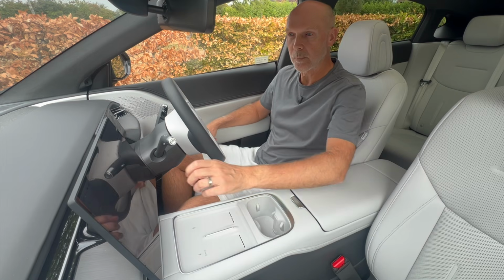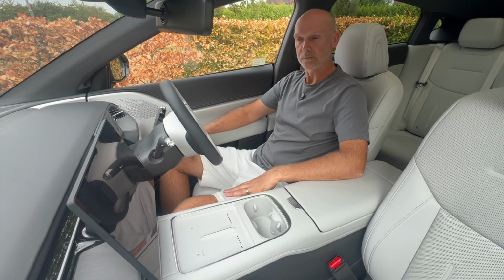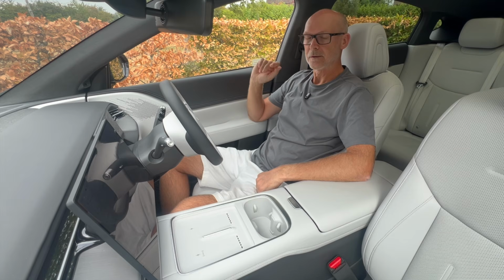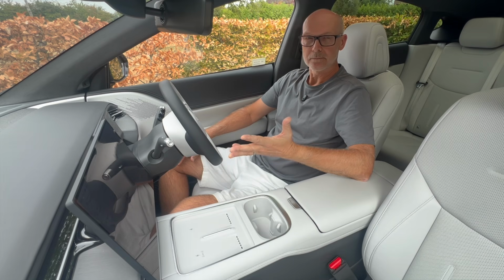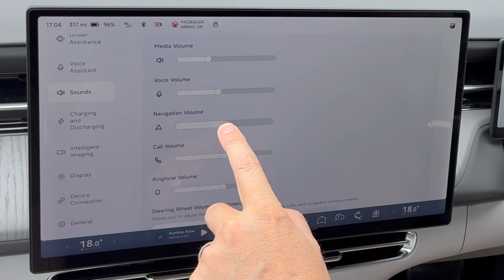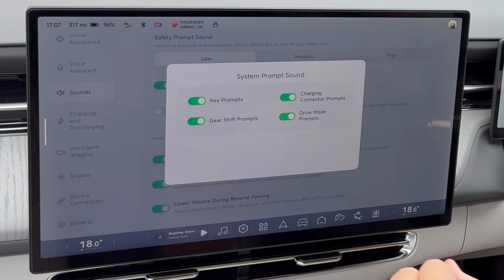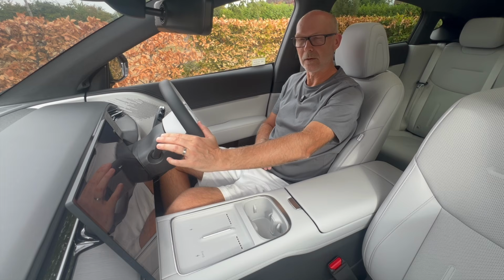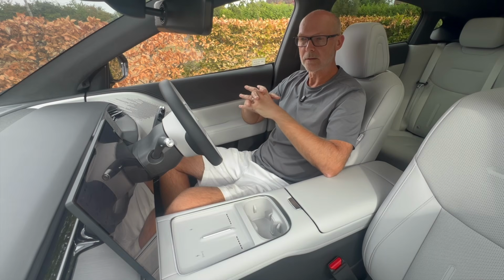XPENG VEHICLE SETTINGS pt9: SOUNDS - Explaining the Sound Settings, Driver Alerts, Equaliser, etc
At Xplore Xpeng today I'm explaining all the settings within the Sounds section of the Vehicle Settings on the main infotainment screen. This is part 9 of a series of Vehicle Settings explainer videos. Watch along to find out everything you need to know about How to Access these settings by Screen or Voice Command, settings for Media Sound effects, Spatial Sound, Speak Focus position, Graphic Equaliser, Headrest Sound, Pedestrian Alert Sound, various Volume Levels, Mute Front or Rear, Safety Alert Sounds, Lowering volume during Navigation, when opening door & when reversing, Raising Volume at high speeds, etc...

● IF MY CONTENT HAS BEEN OF HELP/VALUE, PLEASE CONSIDER BUYING ME A COFFEE

● OTHER RECOMMENDED EV ACCESSORIES
- 256Gb Memory Stick for DashCam recordings
- EV Rated 13amp Socket
- Granny Charger with delay Timer, 10m
- Leather Wipes
- Ottocast Play2Video Ultra 2026 for watching Netflix
- Screen Wipes
- USB A & C Adapter for 12v Socket
- Suction Phone Mount

TIMESTAMPS:
0:00 Intro
0:48 How to Access Sound Settings
1:15 Media Sound Effects Settings
1:44 Equaliser Custom Settings
2:44 Spatial Sound Effects & Speaker Focus
3:26 Driver's Speaker Modes
5:20 External Sound Effects (Pedestrian Alert)
6:10 Various Volume Levels
8:04 Mute Front/Rear Row
8:25 Volume Adjust With Speed
8:52 Safety Prompt Sounds
10:11 Space Prompt Sound
11:24 Intelligent Volume Control Options